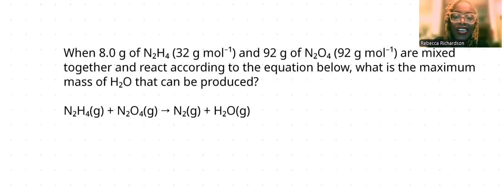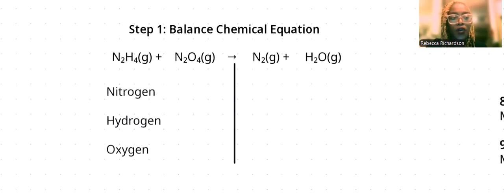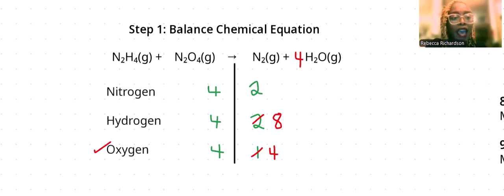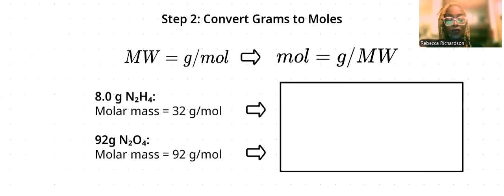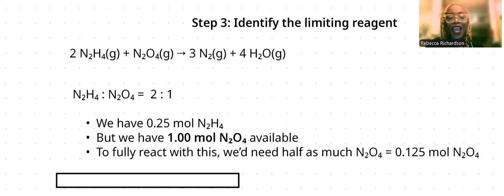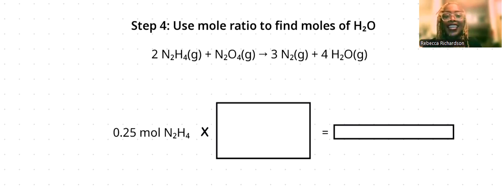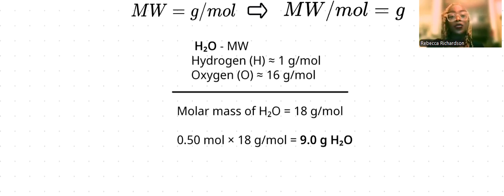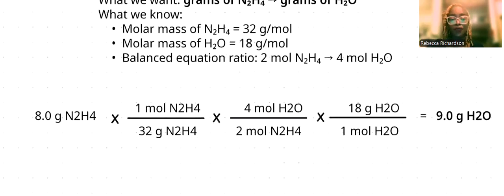Wyzant Tutor Spotlight: Rebecca R., 08/21/2025 13:13:03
Meet Wyzant tutor Rebecca R.
From Confusion to Confidence: Science Tutoring with a Ph.D. Chemist